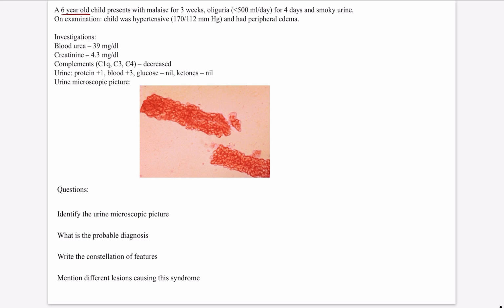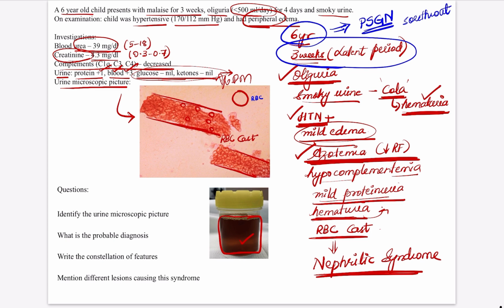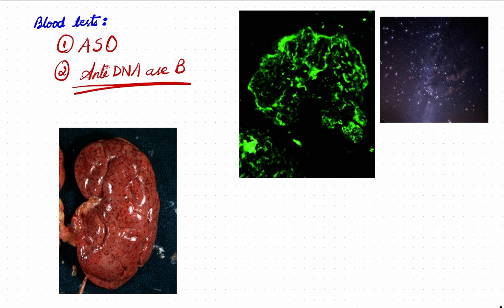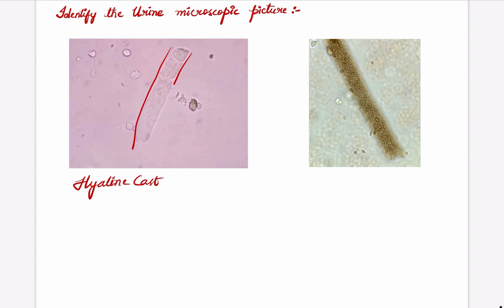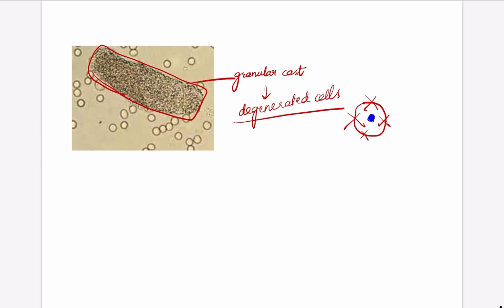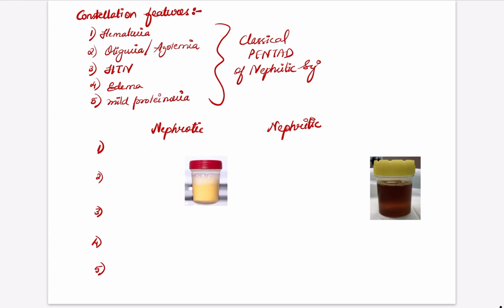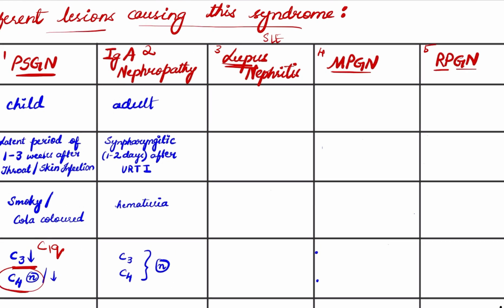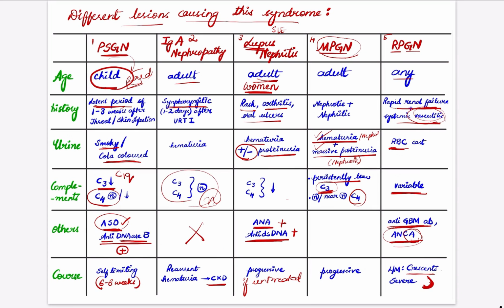PATHOLOGY PRACTICALS - CHART 3 (NEPHRITIC SYNDROME) (PSGN)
This is a practical case chart useful in practical examinations for MBBS and MD/DNB Pathology students to solve charts and for viva .
Also useful for NEET PG .